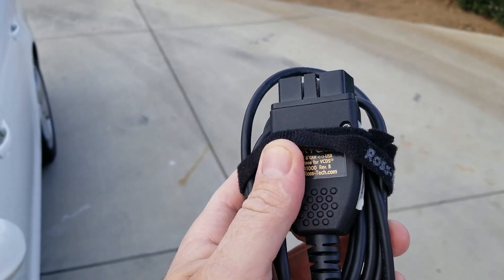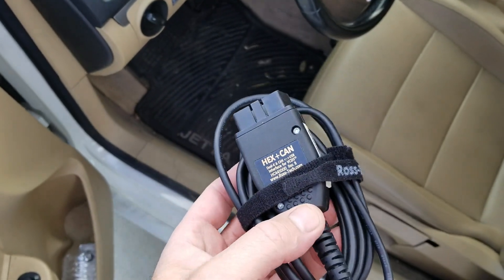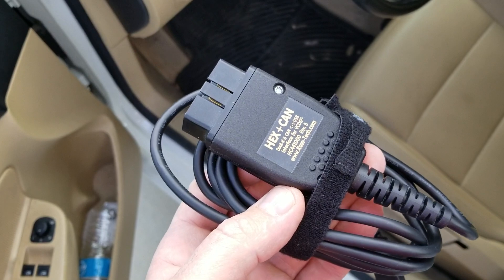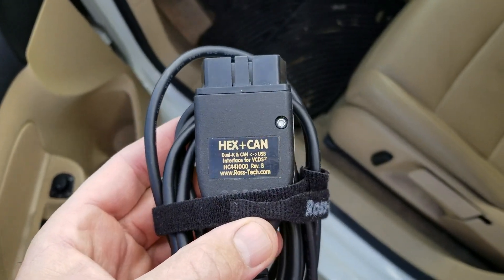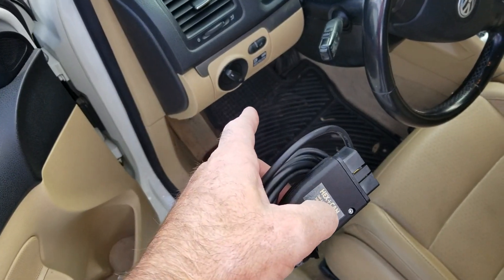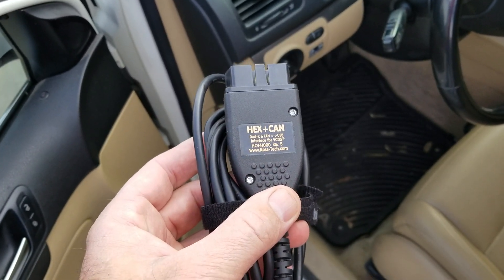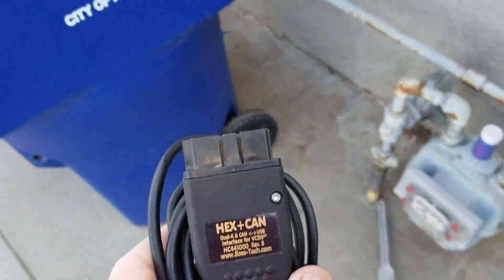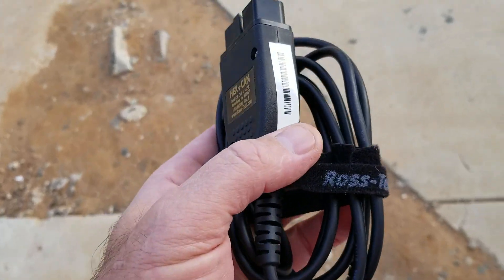VW OBD2 scanner Ross Tech compared to others review